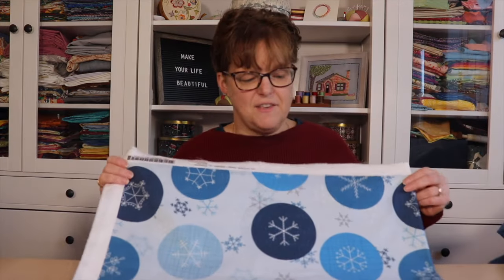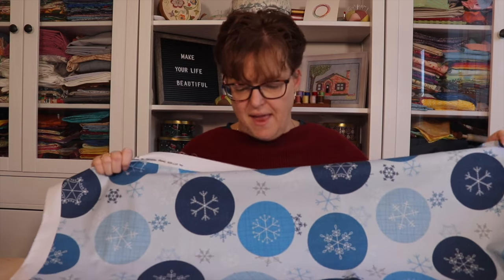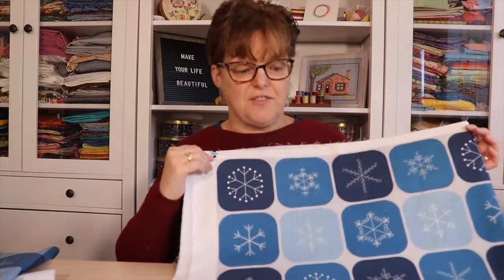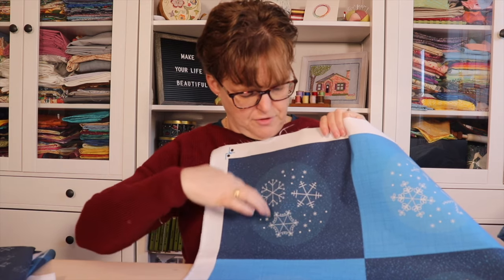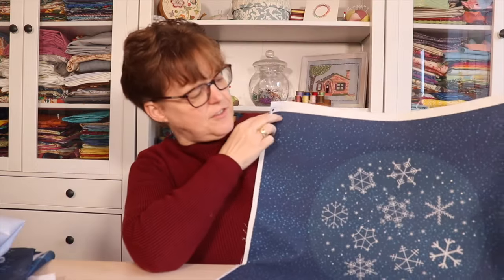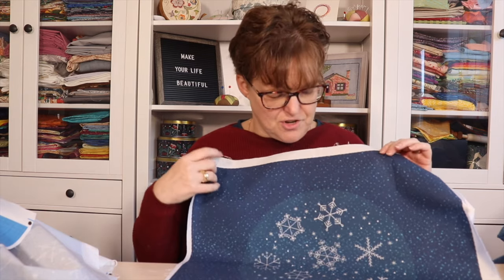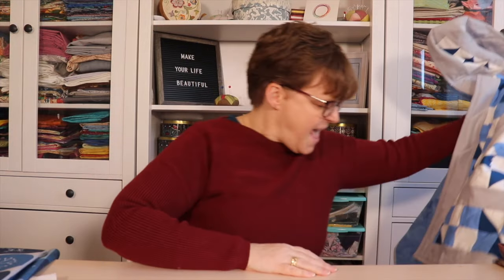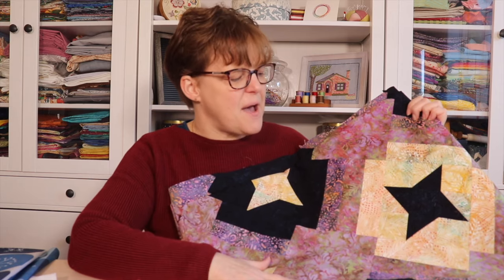Studio Update #16 - November 18, 2024 - new fabric collection, 2025 BOM and pattern spoilers